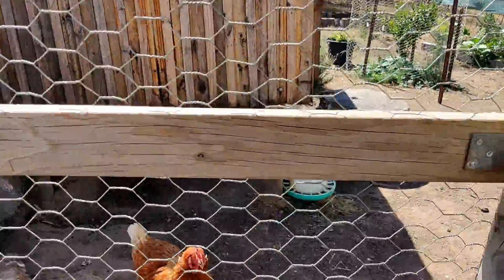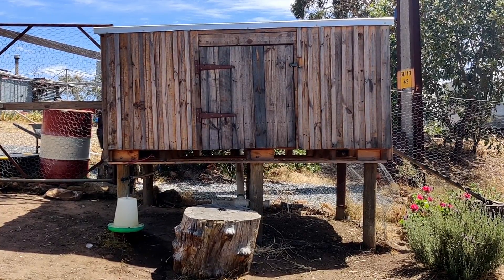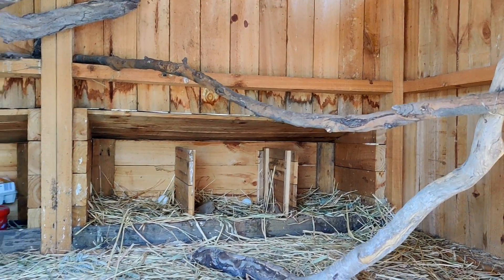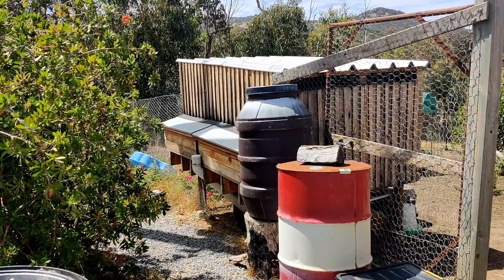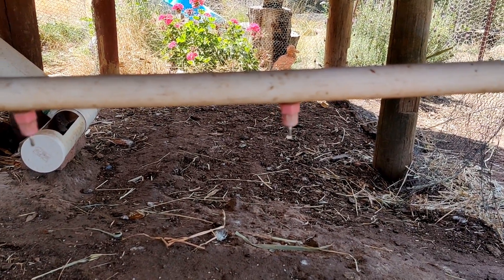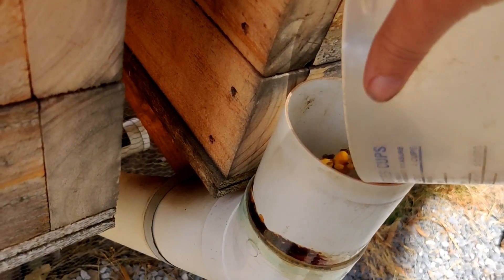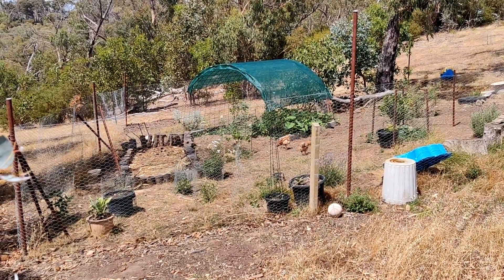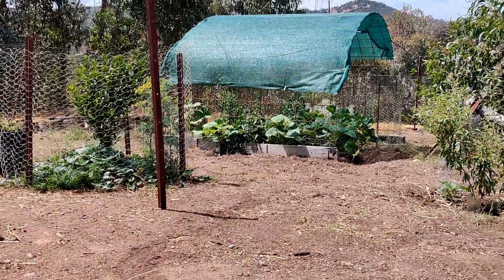Chicken Coop Tour - January 2022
A tour of our chicken coop. Also see "The pallet wood chicken coop is almost finished!"